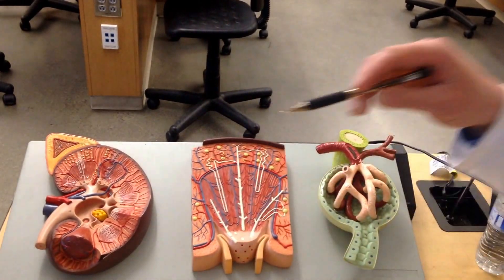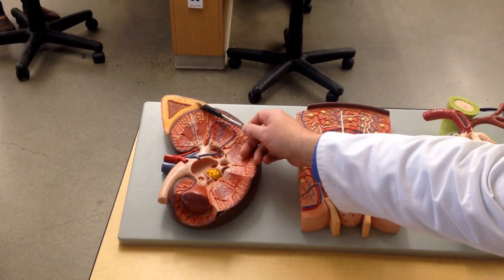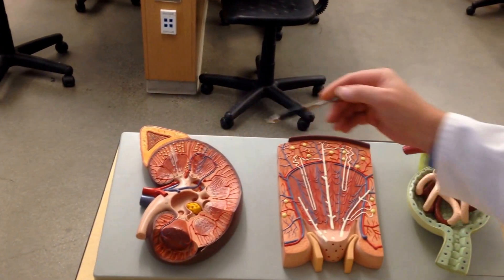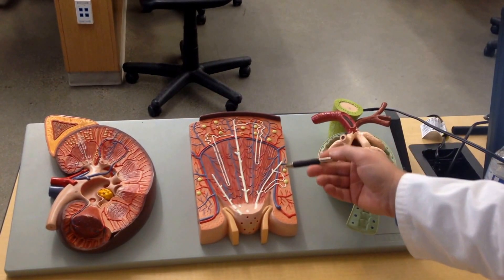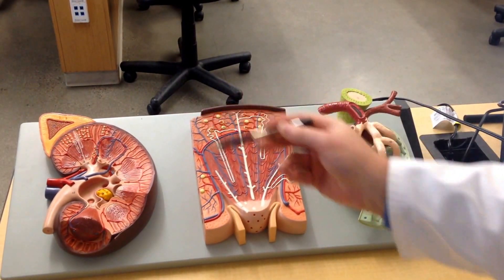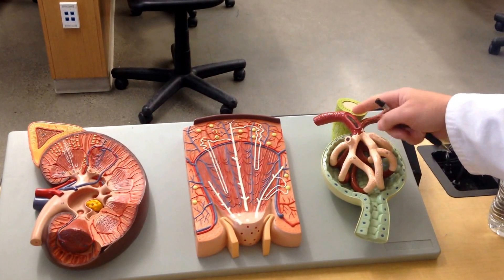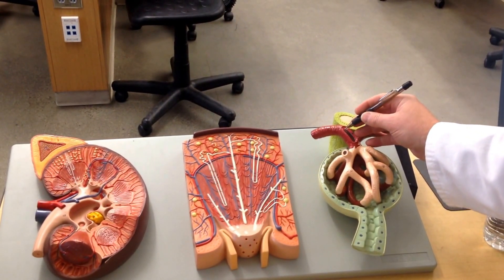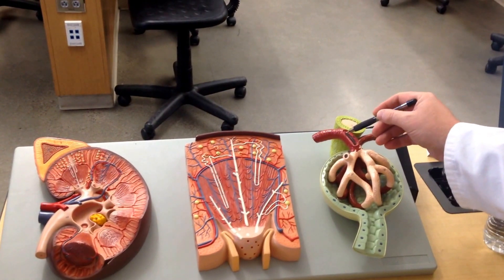KIDNEY (ADRENAL): ENDOCRINE TARGETING ADH / RENIN ALDOSTERONE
Breakdown of dehydration detection in the Hypothalamus and the release of ADH by the Supraoptic Nucleus and reclaiming water followed by the initiation of the renin-angiotensin-aldosterone system by the JG apparatus due to lack of stretch in the wall of the afferent vessel and/or low sodium concentration in the DCT (macula densa) due to a drop in BP.